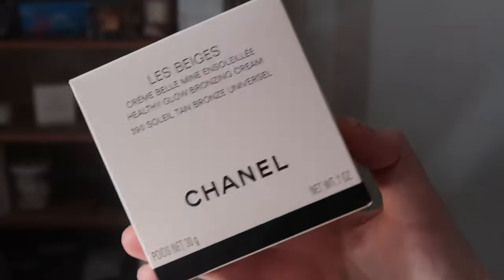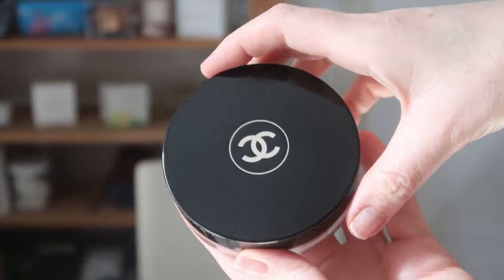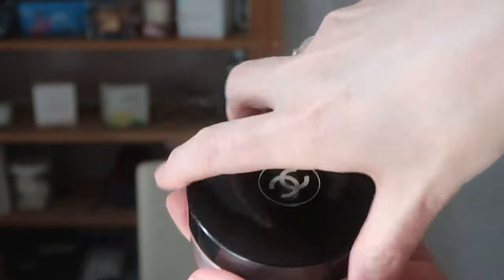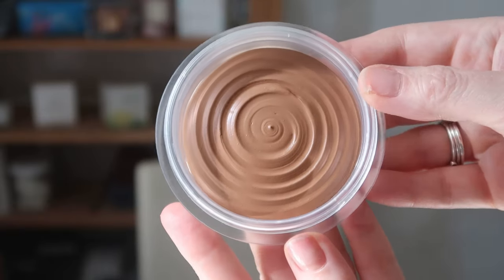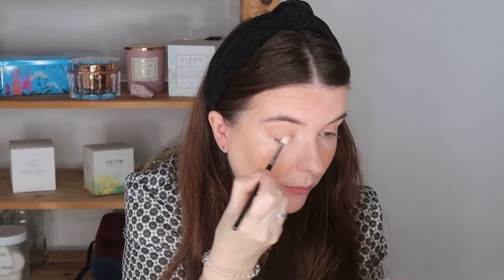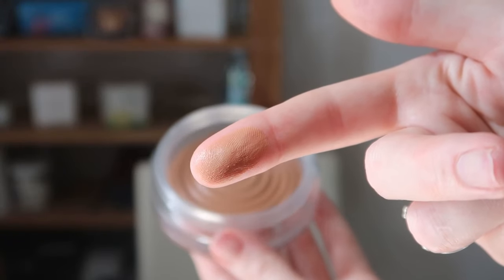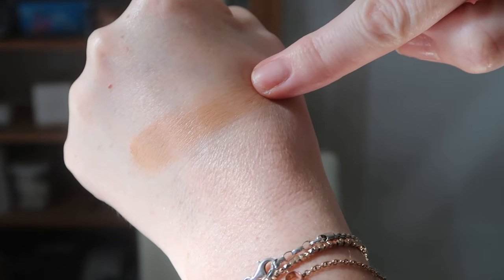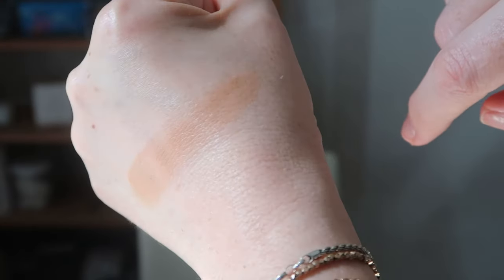Chanel Les Beiges Healthy Glow Bronzing Cream Review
Read the full blog post See below for the full makeup look details